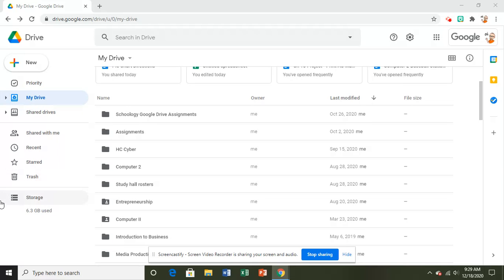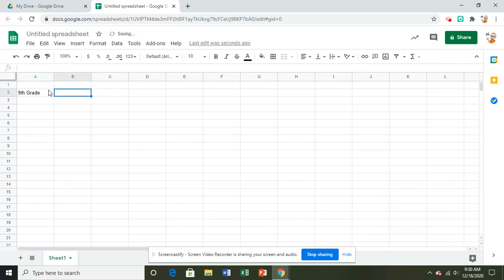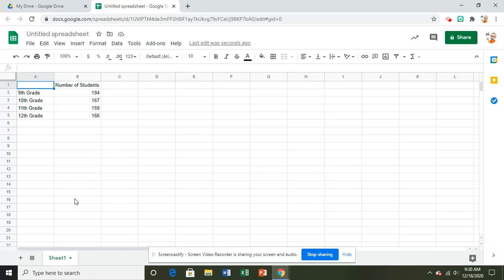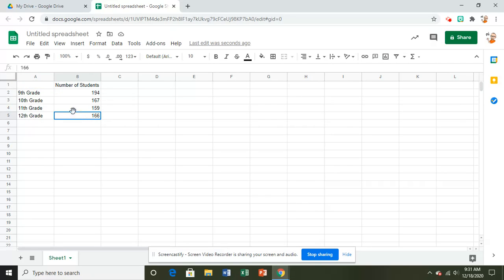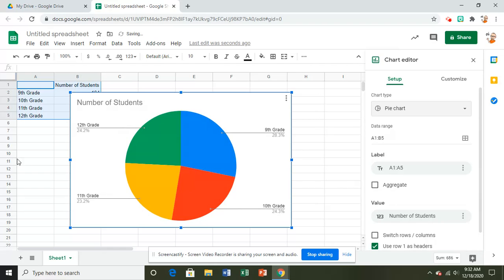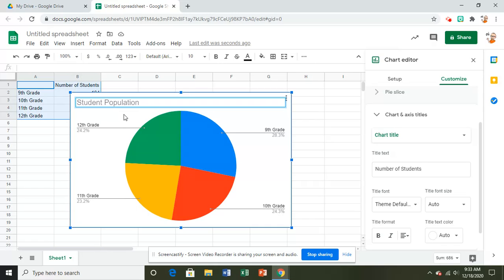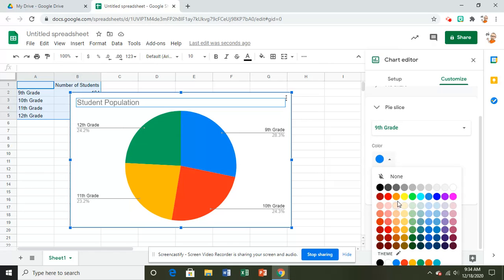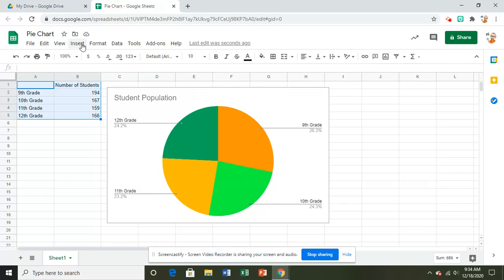Computer 2 Pie Chart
Mr. Cady's Computer 2 Class
Pie Chart Directions